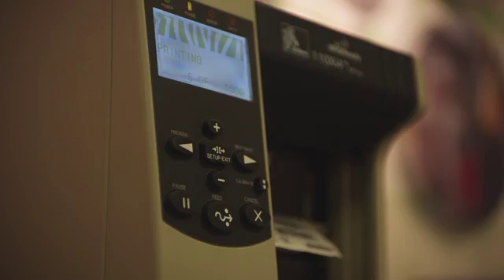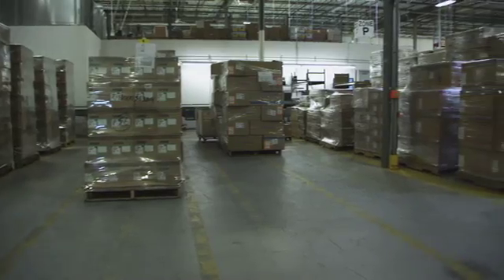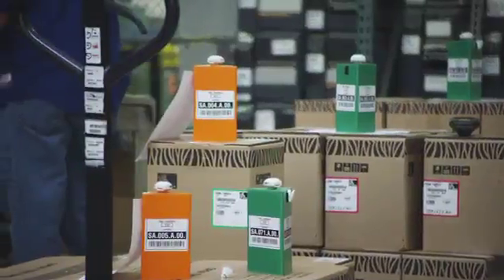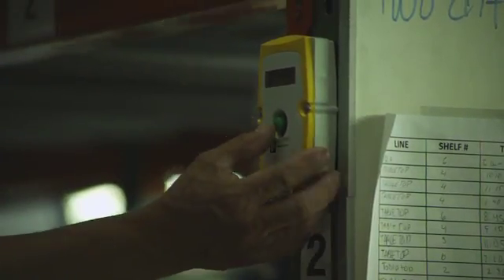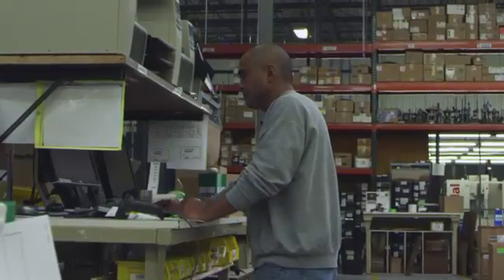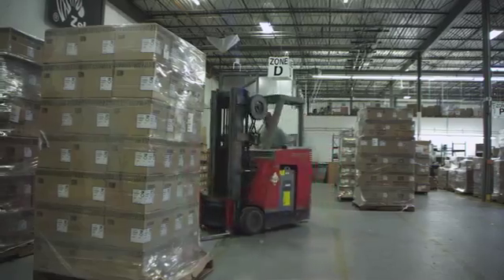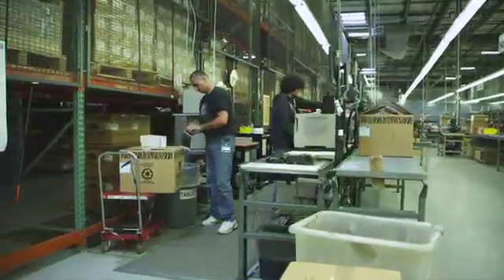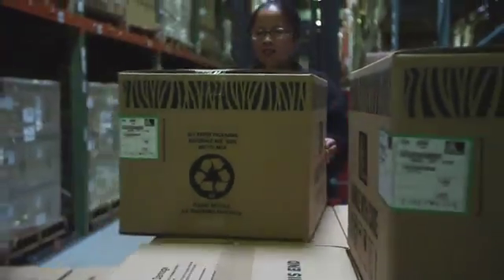Zebra's Warehouse Management System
See how Zebra optimized its 72,000 square foot distribution center in Vernon Hills, Illinois, by ensuring the picks of more than 16,000 products every day are efficient and accurate. Enhancing the newly deployed Oracle Warehouse Management System with real time visibility. To learn more about Zebra's Warehouse Management Systems, go